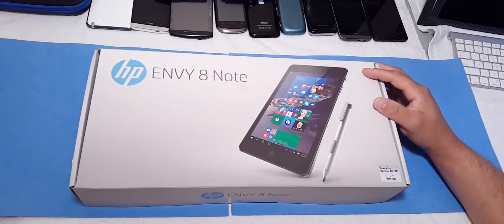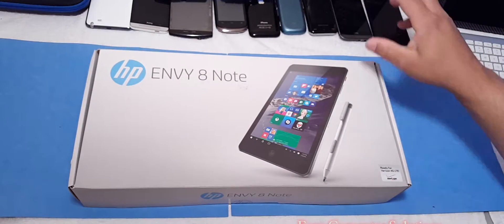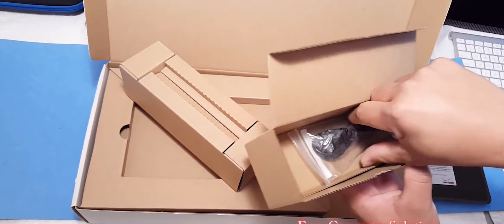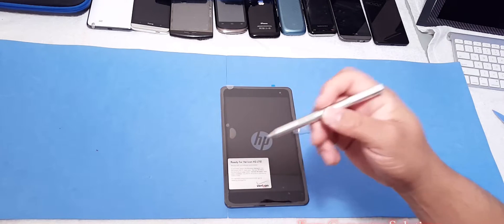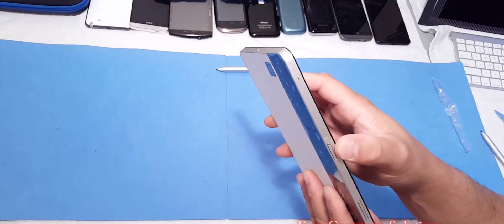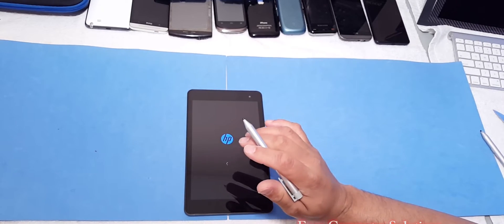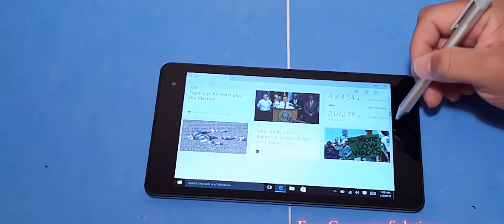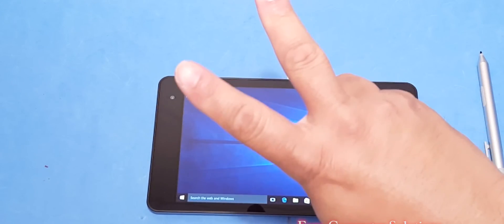HP Envy 8 Note Unboxing & First Impressions Review: Windows 10 Tablet 2016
Hello guys here is a unboxing video on the HP Envy 8 Note 8″ Touchscreen Tablet - Atom x5 Z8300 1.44 GHz - 2 GB RAM - 32 GB SSD  running Microsoft Windows 10. This 8" tablet sports a beautiful Full HD screen with an ultra-wide viewing angle and high precision surface with Wacom technology for a superb writing experience . tablet computer. Please let me know what you think